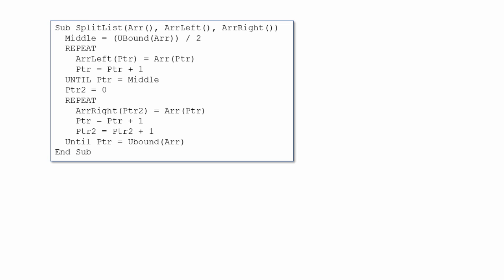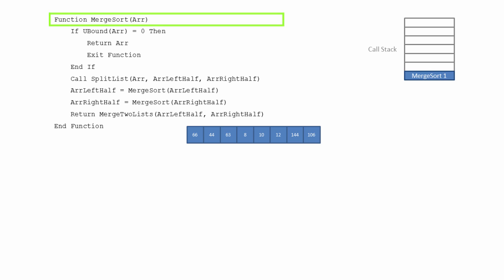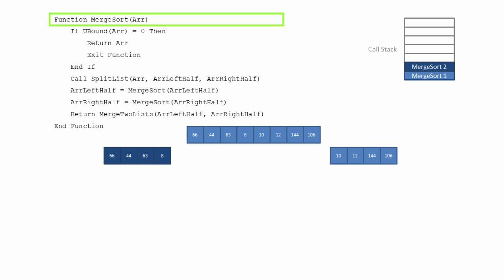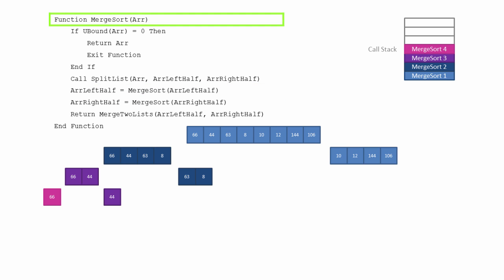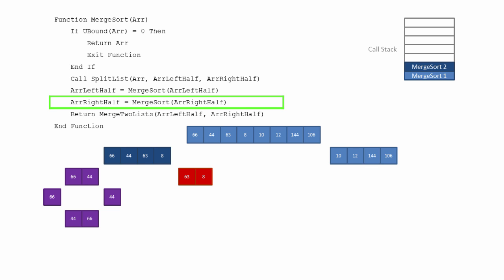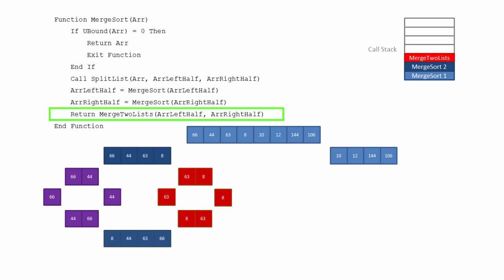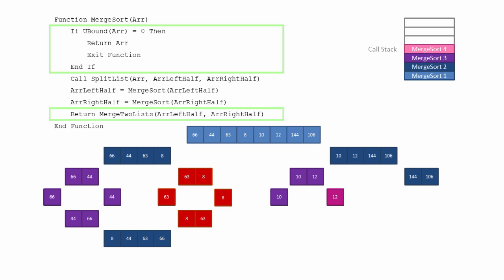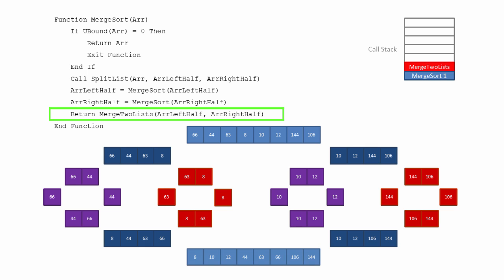Merge Sort 4 – Towards an Implementation (Recursive Function)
This is the fourth in a series of videos about the merge sort.  It includes a description of some pseudocode which combines into a single recursive function a helper program for splitting a list, and a helper program for merging a pair of ordered lists.  This video describes how successive recursive calls process successive portions of an original list, along with the role of the call stack.  The videos that follow include a description of an implementation of a merge sort in Visual Basic.NET and a discussion of the complexity of the merge sort algorithm using Big O notation.